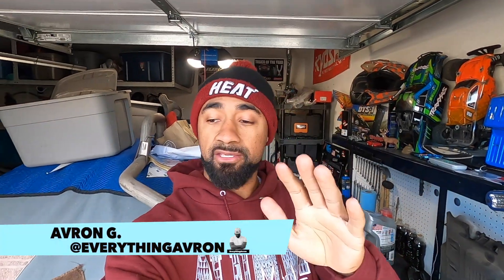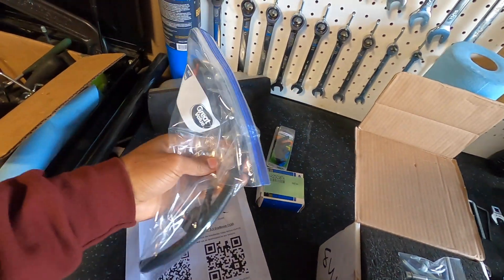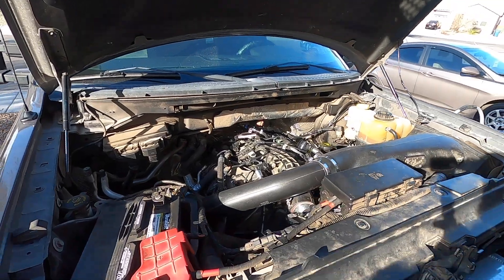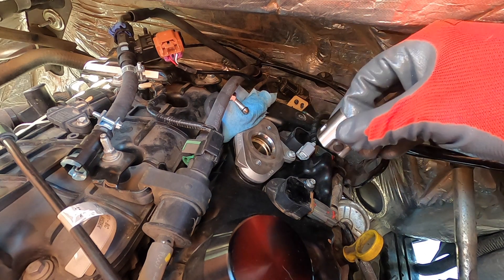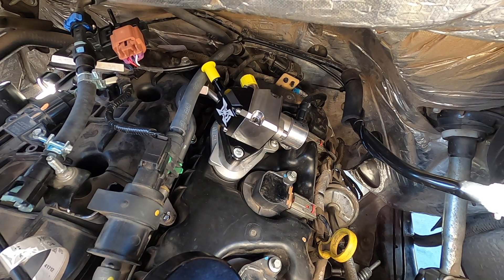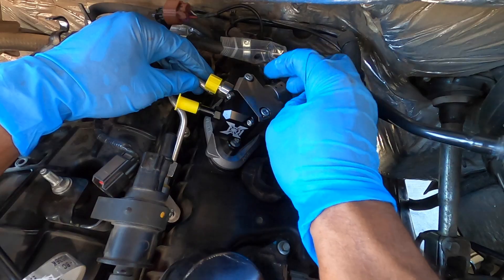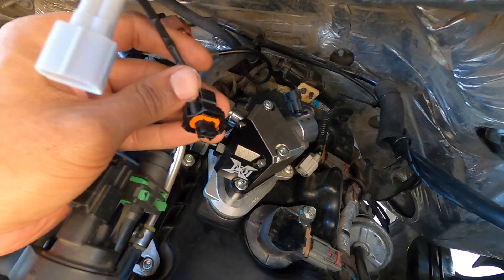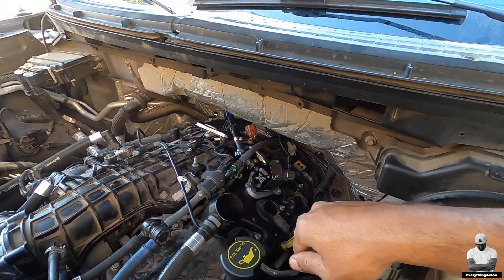HOW TO INSTALL XDI-HPFP IN A FORD F150 |Upgraded my 2014 Ford EcoBoosts Fuel Pump to an XTREME-DI-35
Installed a new Xtreme-DI-35 (35% more fuel) HPFP in my 2014 F150 EcoBoost! Now I have the capability to run my Full E85 PR-X tune from MPT Performance! This thing absolutely rips!!! Ultimate Sleeper! Fairly Easy install just make sure to keep clean during the install!

PART USED:
2014 F150 3.5L EcoBoost Roller Tappet P/N: AA5Z-9C587-A
Fuel Line Hose Clamp Assorted Size Set
Dorman 800-085 Fuel line Quick Connect Straight
XtremeDi-35 High-pressure Fuel Pump - I bought mine from my tuner morepowertuning.com

How this Helps! More to come!!! TURN ON THAT BELL notification so you don't miss any upcoming How To Videos & Upgrades to my F150 EcoBeast

Always open to ideas and feedback on what Mods you want to see next!